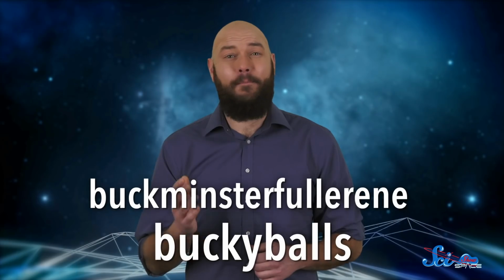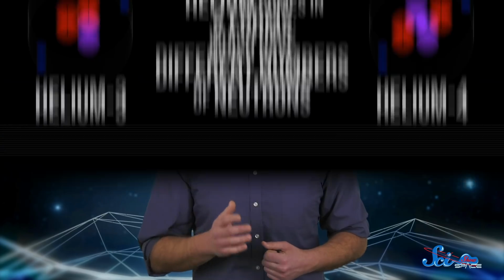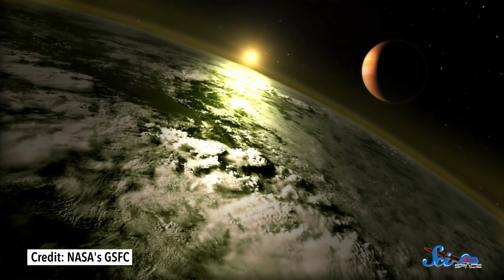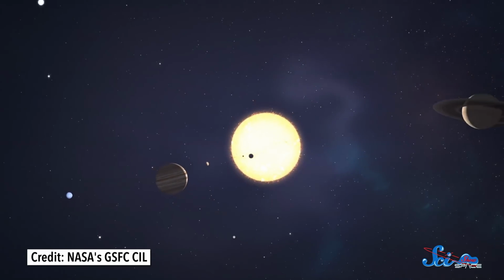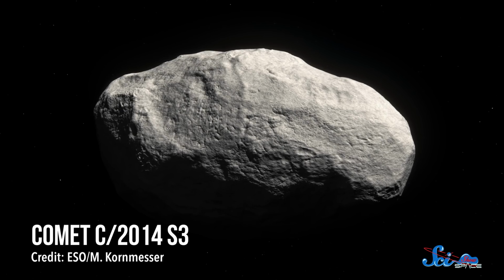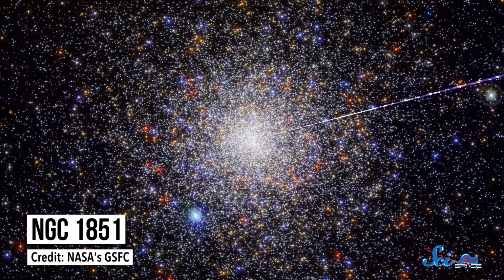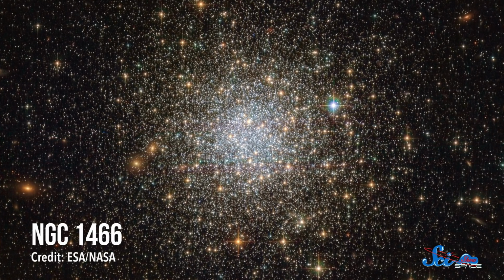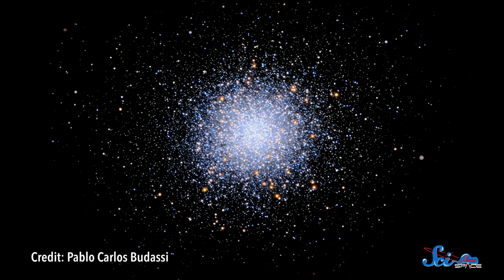3 Cosmic Time Capsules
Long before we were around, the universe was preserving clues about the distant past, in everything from little balls of carbon to huge groups of stars.

Hosted by: Reid Reimers